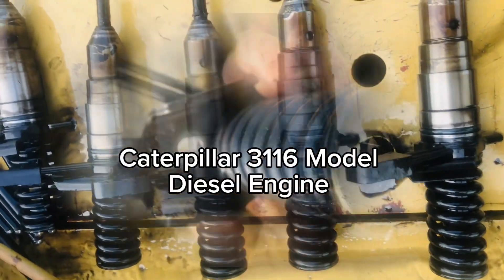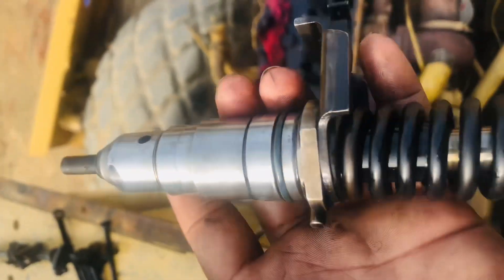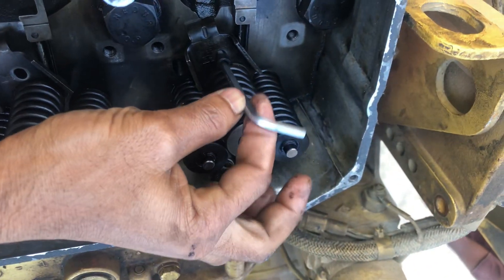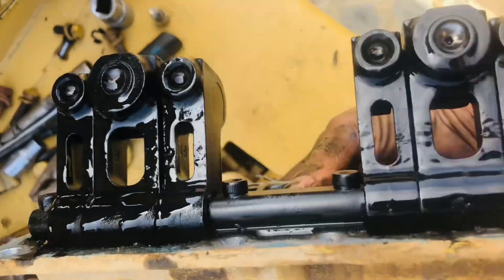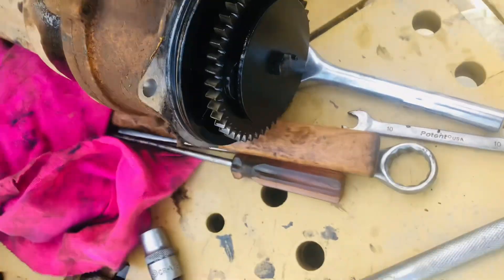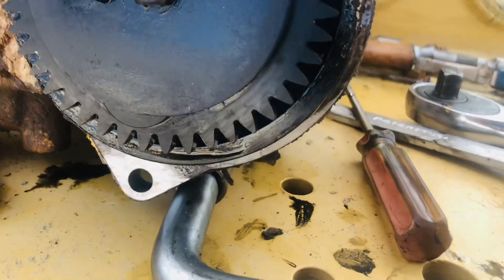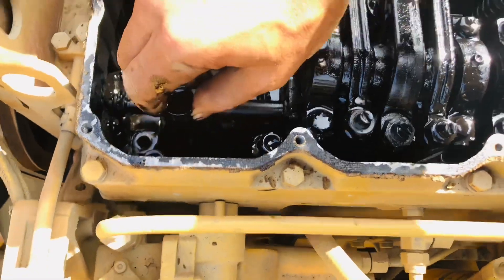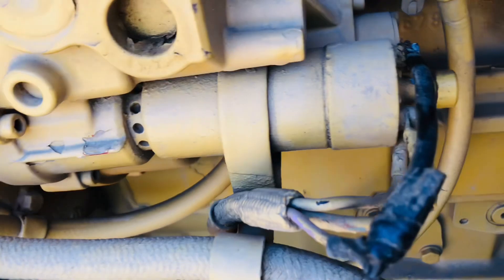Caterpillar 3116 Engine Fuel Injector Repair